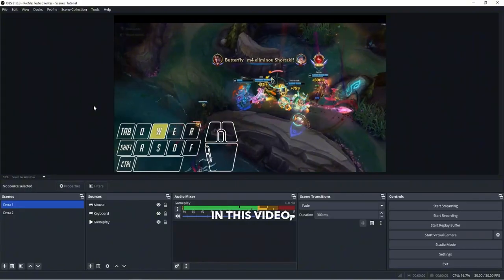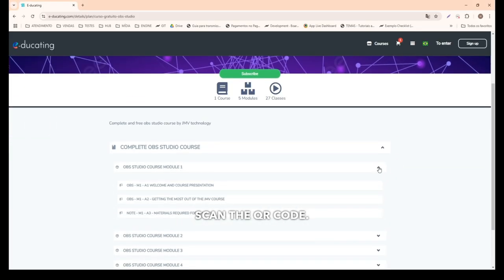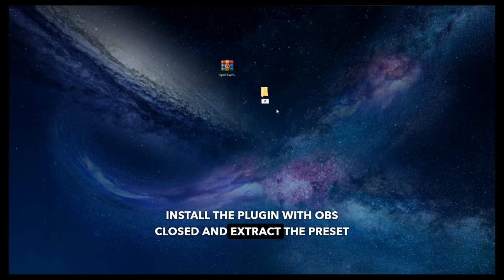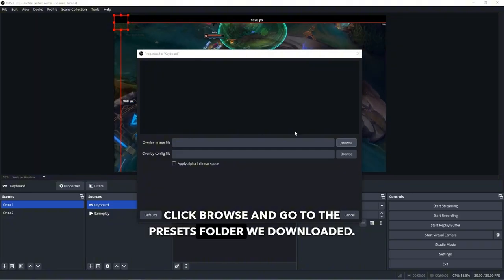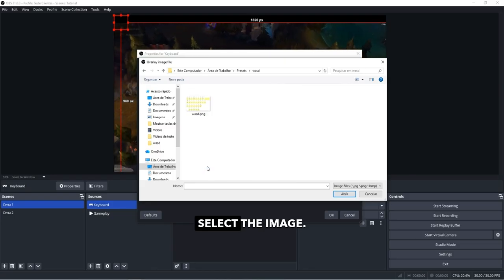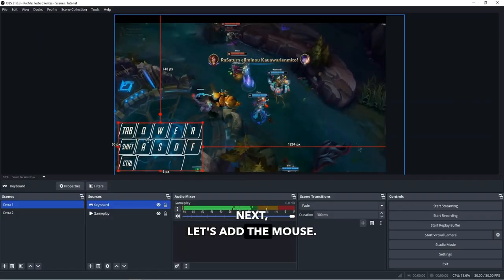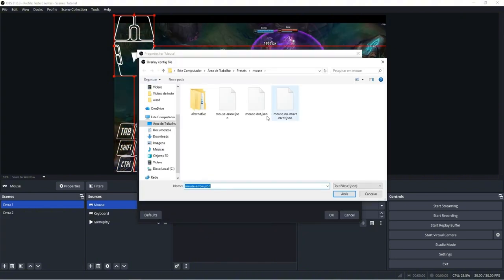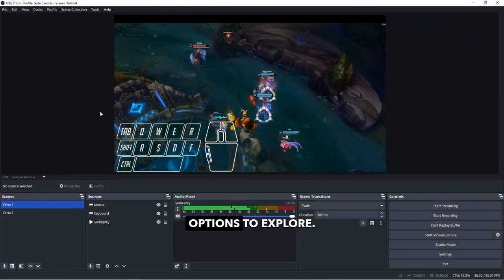How to Show Real-Time Keyboard & Mouse in OBS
🎥 Tutorial: How to Show Real-Time Keyboard Keys and Mouse Clicks on Screen in OBS Studio

This tutorial teaches you how to display real-time keyboard presses and mouse clicks on screen during OBS Studio live streams.
You’ll learn how to install the plugin and presets, set up overlay captures, and customize keyboard and mouse visuals for more engaging broadcasts.

📌 You will learn:
✅ Install the keyboard/mouse overlay plugin and presets for OBS Studio
✅ Add and configure the keyboard overlay (image, config file, and choose between full or minimal layouts)
✅ Add and configure the mouse overlay (image and mode: arrow, dot, or clicks only)
✅ Test real-time keyboard and mouse lighting during a live stream
✅ Explore additional plugin options and resources (QR code, course, and plans)

💡 Perfect for game streaming, software tutorials, and educational broadcasts — with higher quality and viewer control!

📲 Share with streamers, educators, and tech reviewers who need on-screen keyboard and mouse visuals to improve clarity and audience engagement.